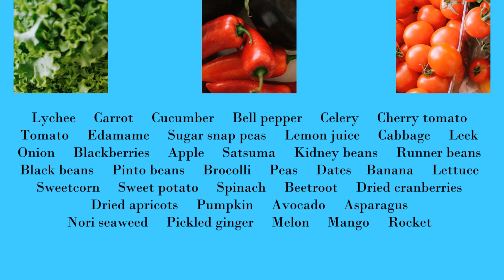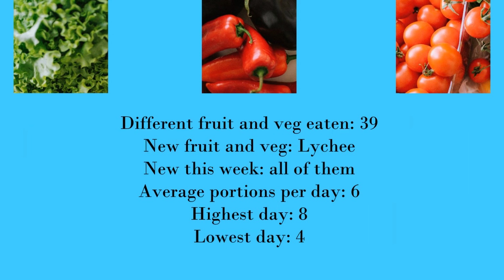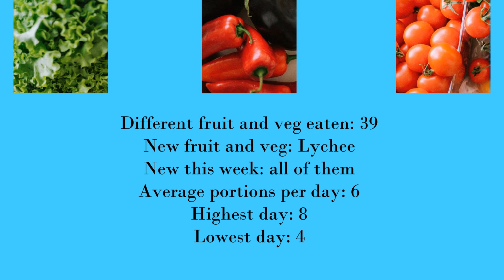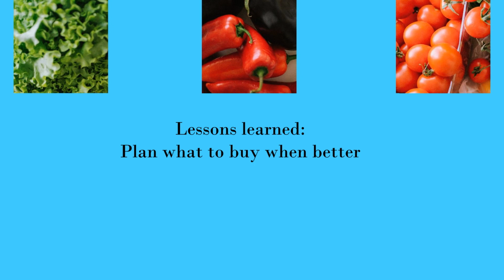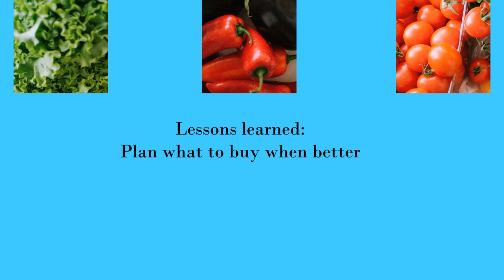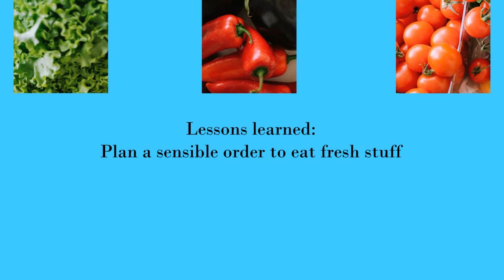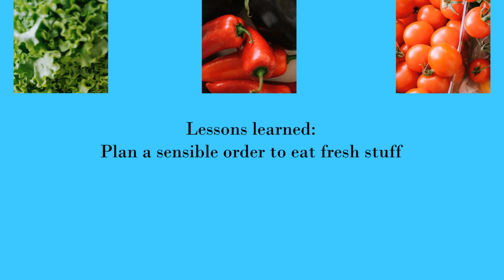Weekly round up - week 1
As part of my ongoing project to increase the amount of fruit and veg I'm eating, this video is a summary of how the first week went, including the different types of fruit and veg eaten, the average number of portions, and some lessons learned along the way.

The NHS guidelines for what counts as part of your five-a-day can be found